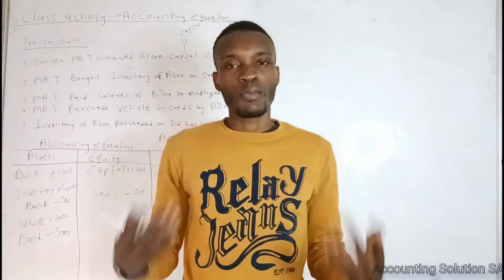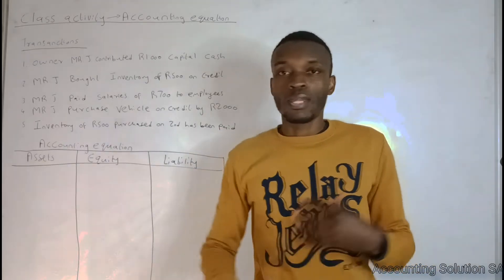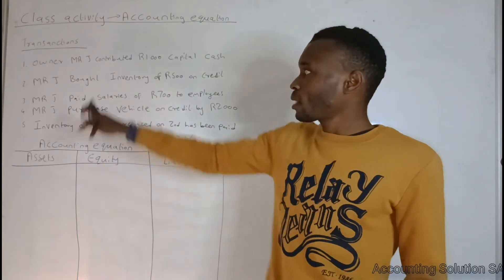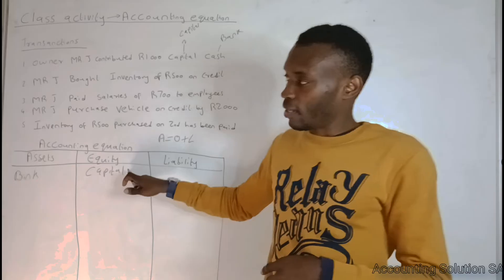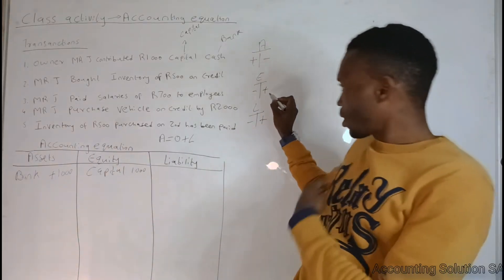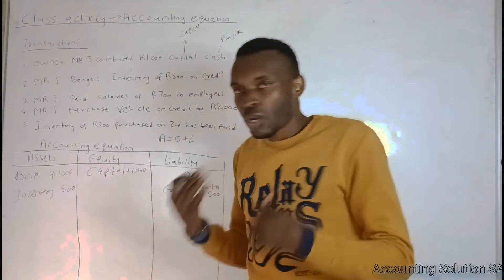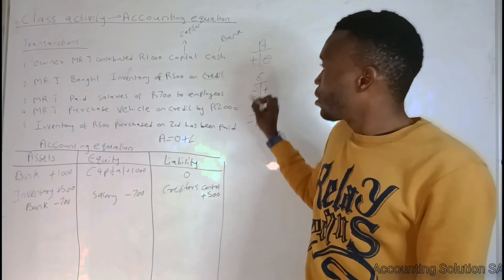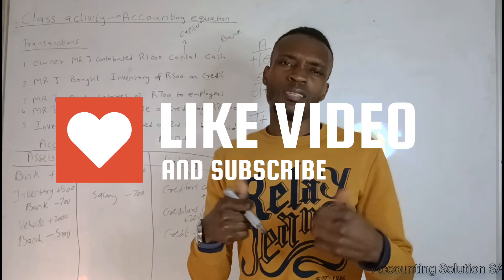EMS Grade 9 Accounting Equation Term 3 Part 1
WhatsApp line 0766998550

Title: Mastering EMS Accounting Equation | Essential Guide for Grade 9 Learners

Description: Welcome to our comprehensive video guide tailored specifically for grade 9 learners! In this dynamic video, we unlock the mysteries of EMS (Economic and Management Sciences) accounting equation, providing you with a deeper understanding of its importance and applications.

The EMS accounting equation plays a vital role in financial analysis and decision-making for businesses. By watching this video, you'll uncover the key principles and concepts that form the foundation of this equation, empowering you to make informed financial choices in the future.

Throughout the video, we delve into the intricacies of the equation, explaining each component in detail and illustrating how they interact. Our expert presenter uses relatable examples and visual aids to ensure that you grasp the complexities effortlessly.

Whether you're a grade 9 learner interested in pursuing a career in finance or simply want to expand your knowledge, this video is your ultimate resource. We take a step-by-step approach to cover the various aspects of the EMS accounting equation, enabling you to build a solid understanding from the ground up.

Join us on this exciting educational journey as we equip you with the tools to confidently tackle EMS accounting equation challenges. Gain the skills needed to analyze financial statements, assess business performance, and make informed financial predictions.

Remember to engage with the video by liking, commenting, and sharing with your fellow grade 9 learners. Together, let's make accounting engaging, accessible, and prepare ourselves for future financial success!